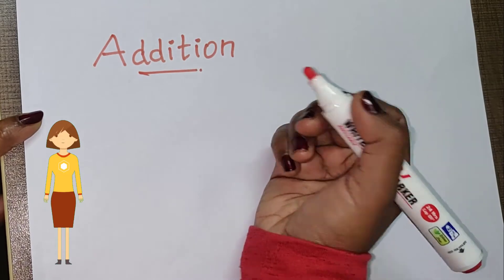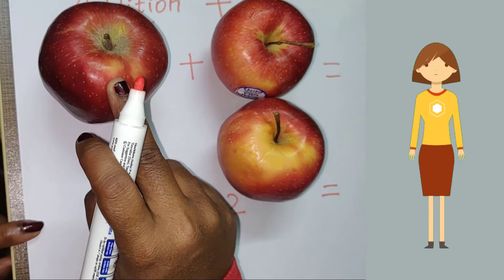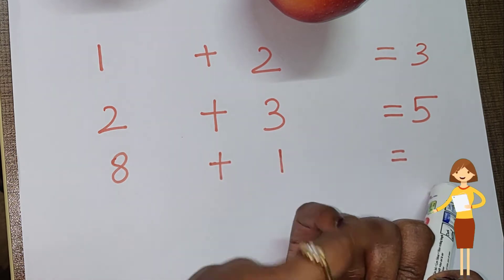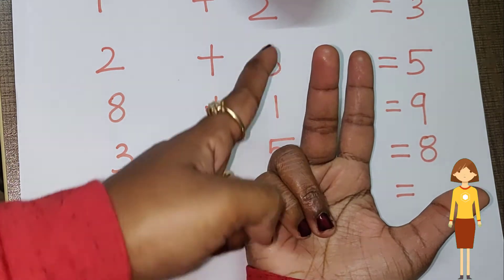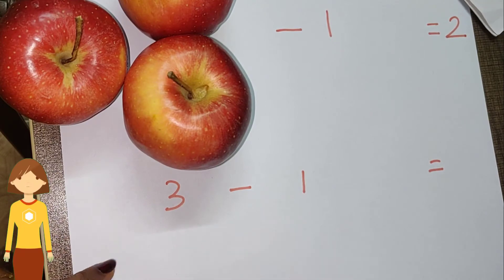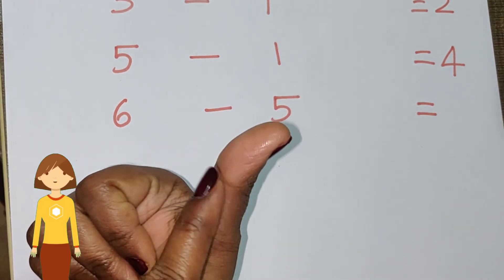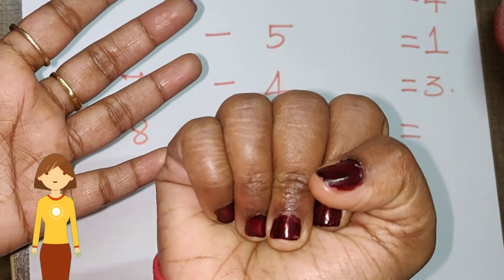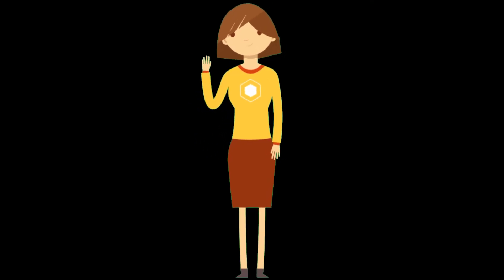ADDITION & SUBTRACTION WITH FINGERS | TEACHING IN ENGLISH | SIMPLE & EASY WAY TO CALCULATE FOR KIDS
I HAVE DONE THIS VIDEO FOR KIDS TO LEARN ADDITION AND SUBTRACTION.
HAVE GAVE MEANING FOR ADDITION AND SUBTRACTION WITH EXAMPLE
AND HAVE THOUGHT THIS WITH FINGER. EASY AND SIMPLE WAY OF CALCULATING.